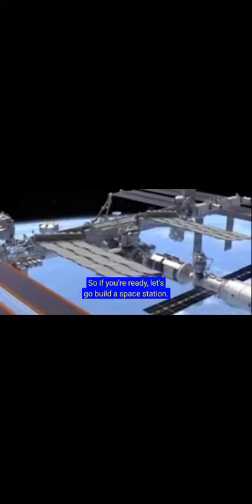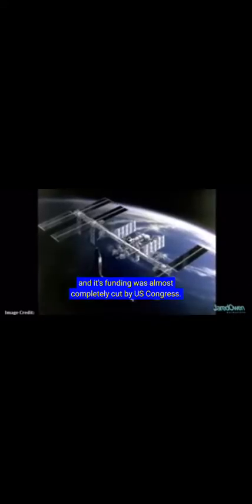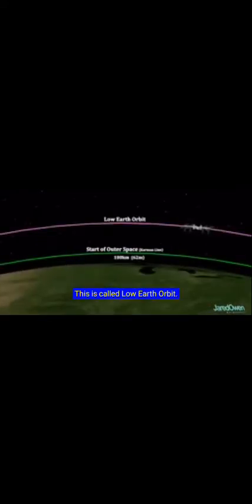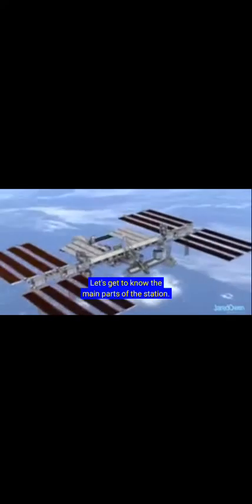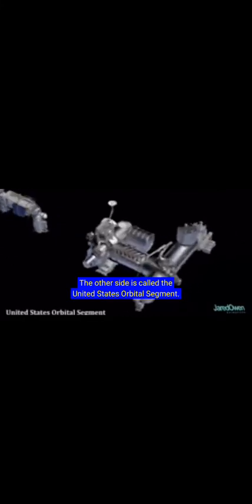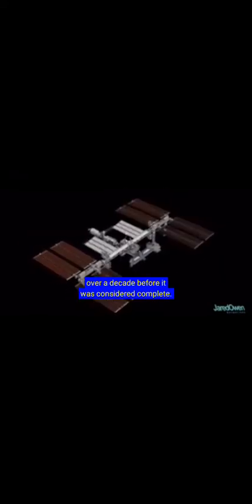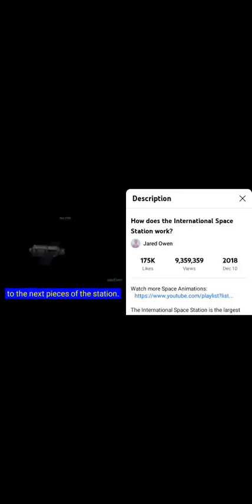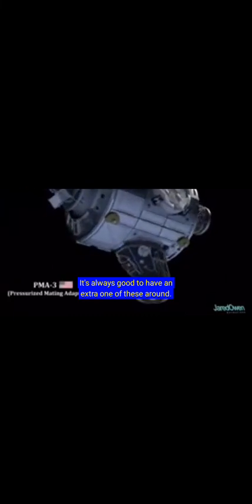How INTERNATIONAL SPACE STATION WORKS 📡🛰️🖥️🪐 .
How does the ISS works in the atmosphere 📡🛰️🪐🖥️. # ISS,